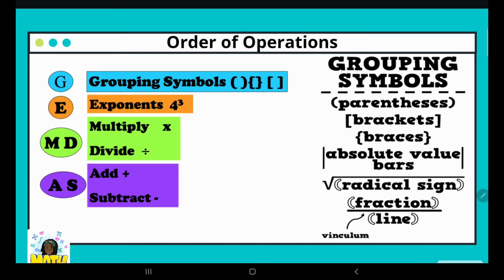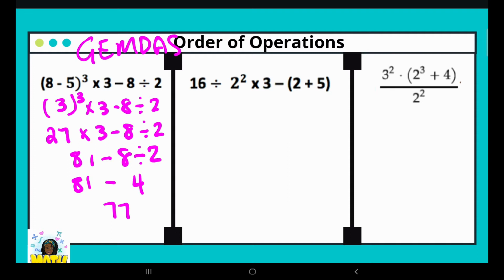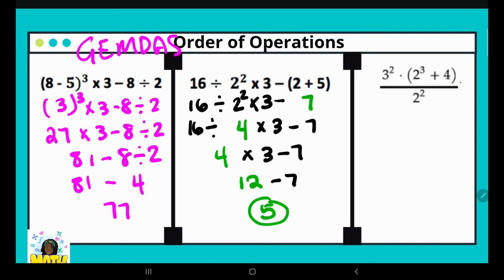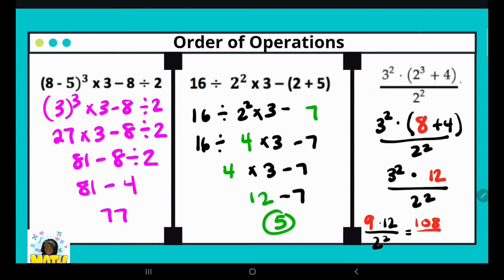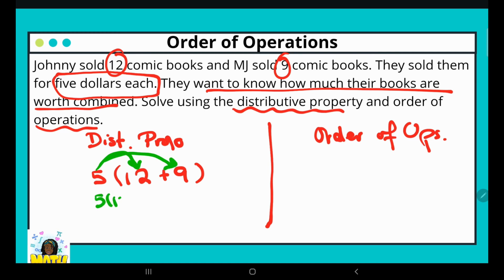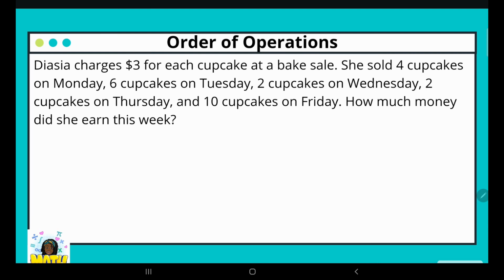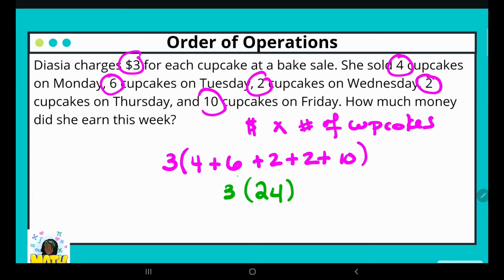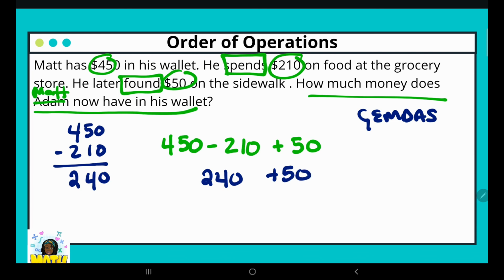6.10_Order of Operations Word Problems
In this video we use the acronym GEMDAS to help us solve order of operations application problems.